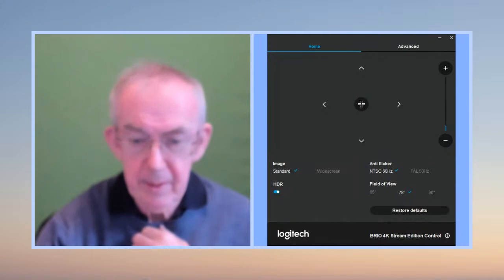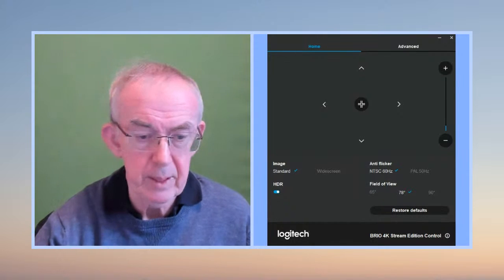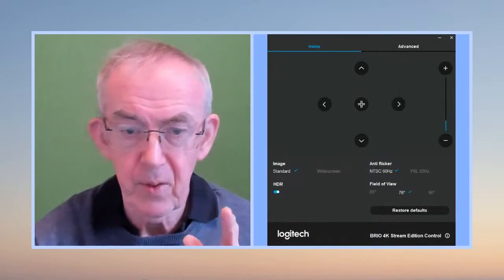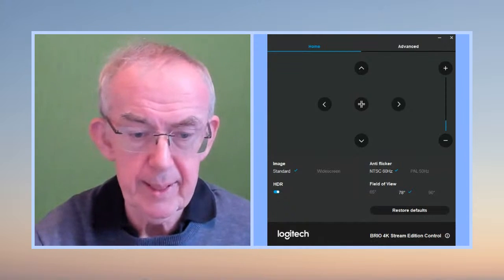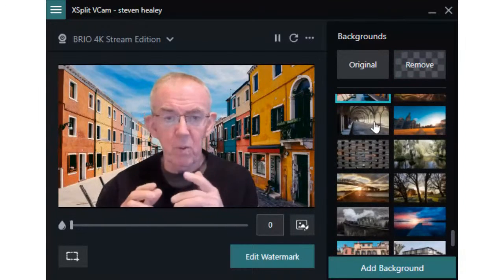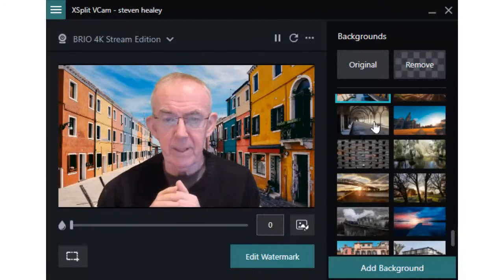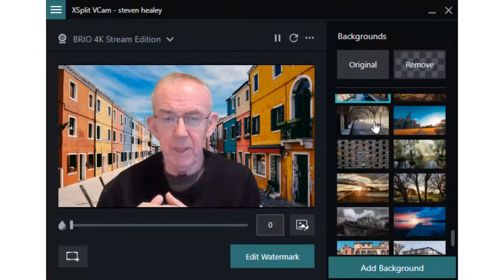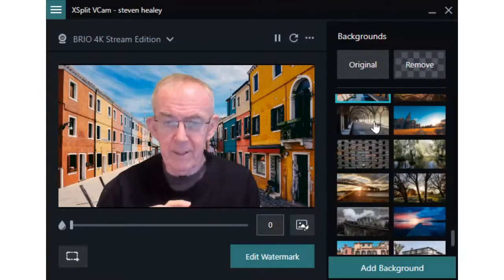the BeLive Sales and Marketing System with Steven Healey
Steven explores the features which make BeLive ideal for selling.
Multiple Host Cameras
Youtube Video Player
Images and Slideshows
Live Selling System
On Screen Agenda
Camera Mirroring
Auto Display of viewer comments
Lower Thirds
Screen Overlays
Broadcasting on Amazon Live with BeLive Episode 032